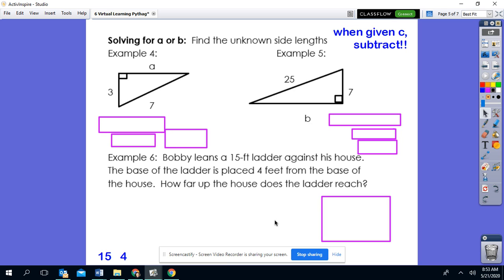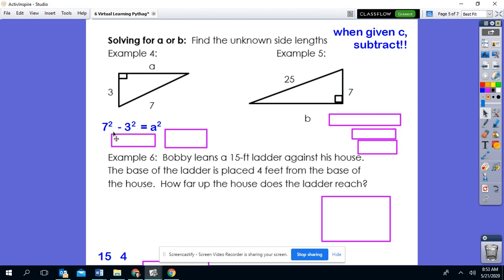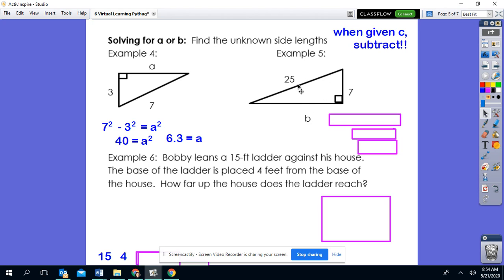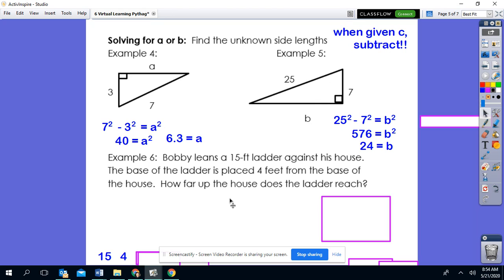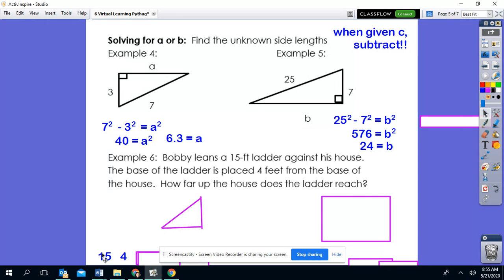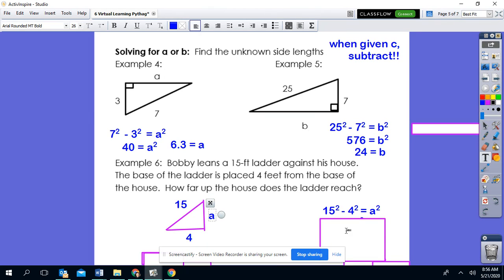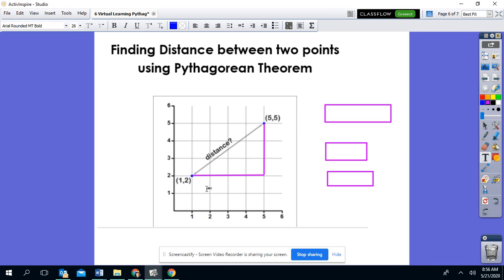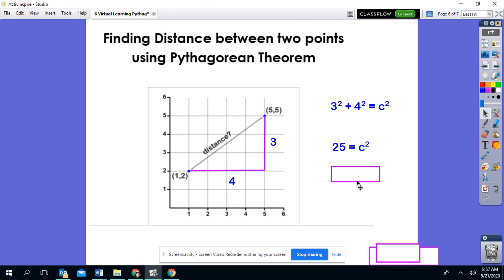Pythagorean & Distance Ex. 4 - 7